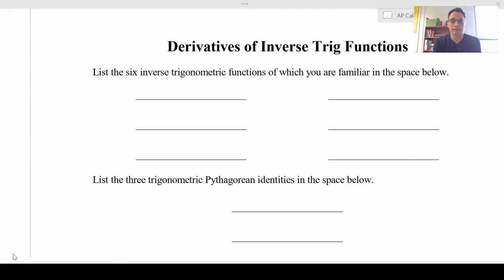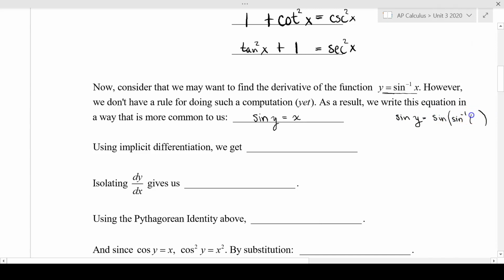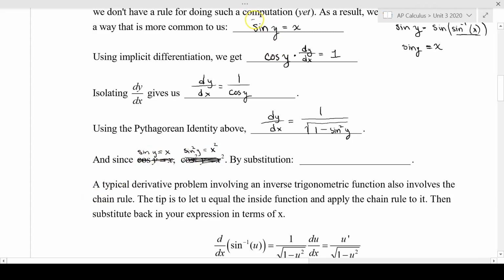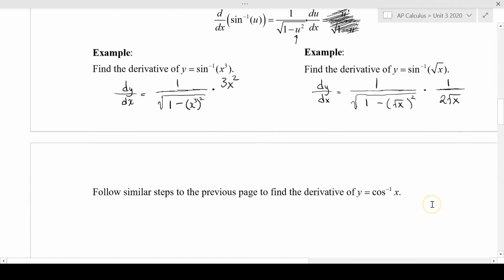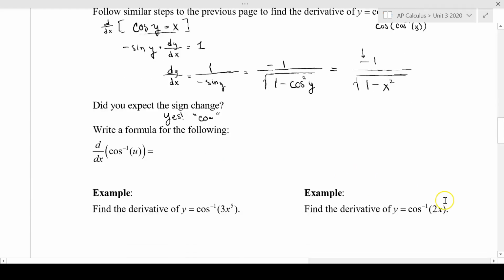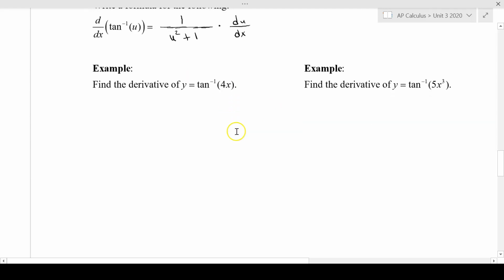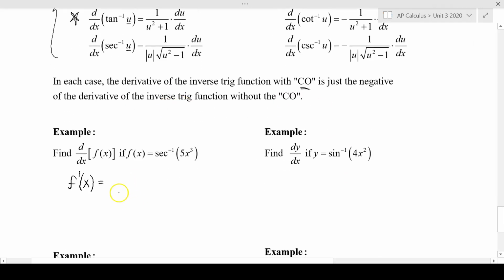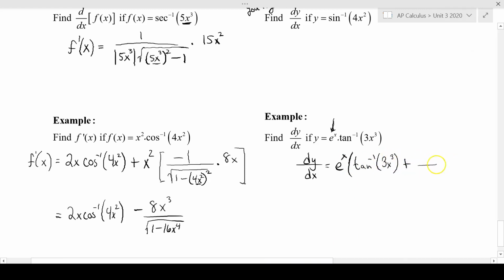Derivatives of Inverse Trig Functions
In this video, we derive the formulas for the derivatives of arcSin(x) and arcCos(x). We then use the other derivative formulas while remembering to use the Chain Rule when necessary.